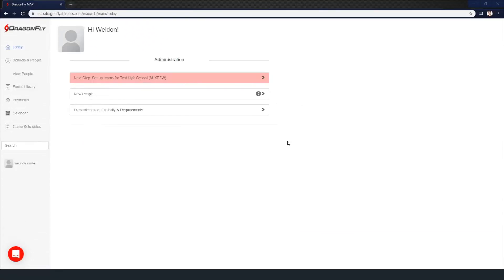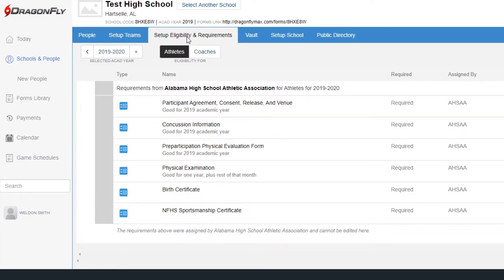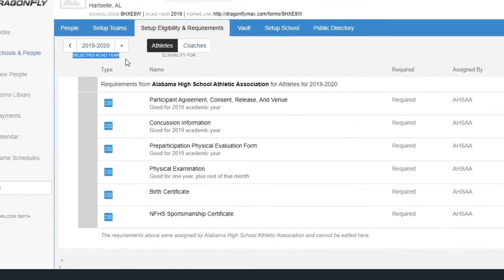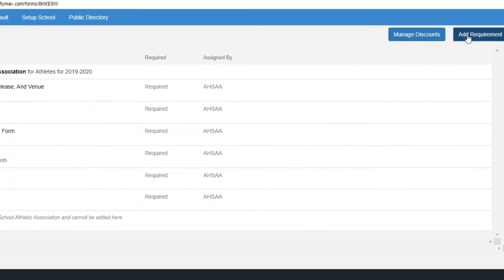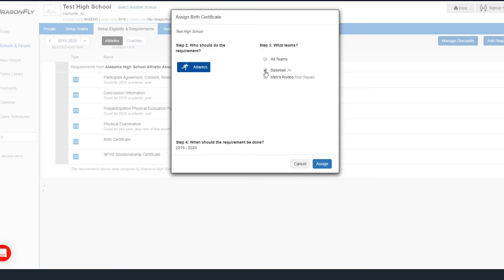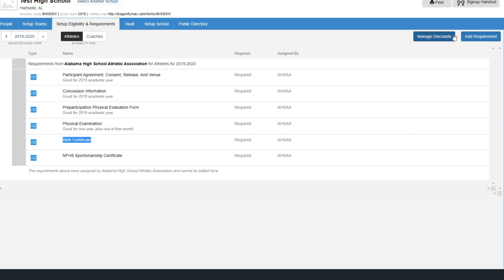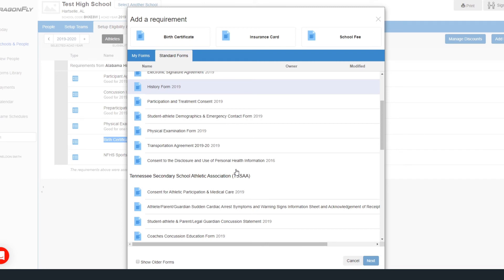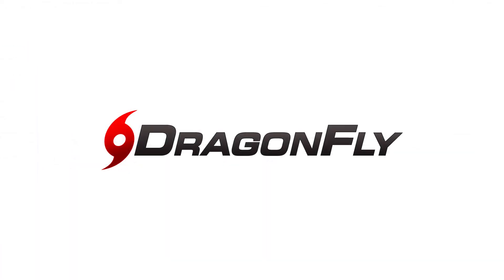DragonFly Academy - Module 3.1 - Set Up General Requirements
Learn how to set up general requirements in DragonFly MAX.